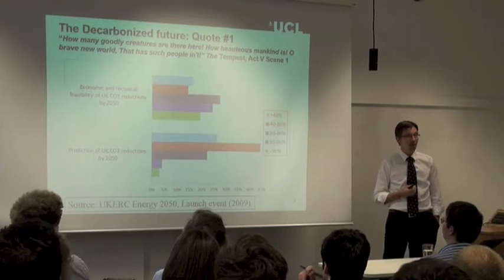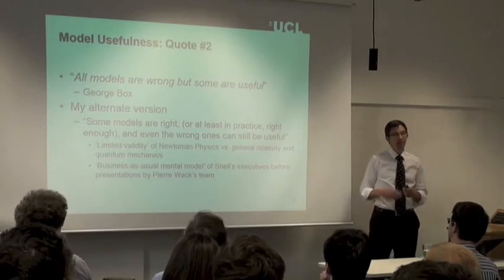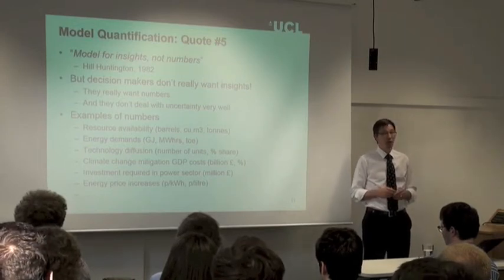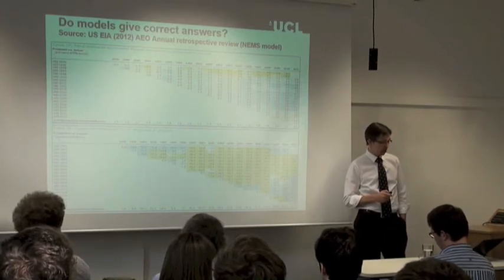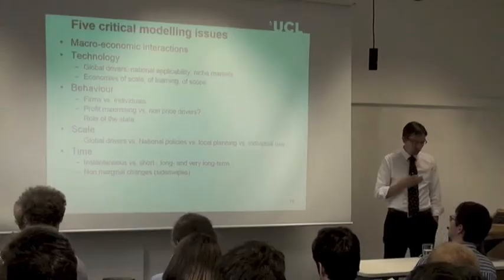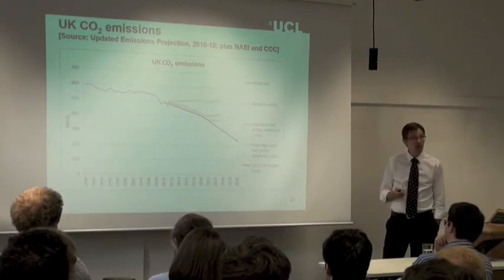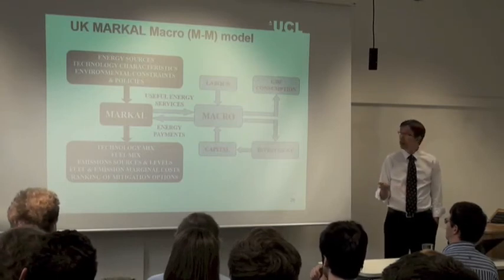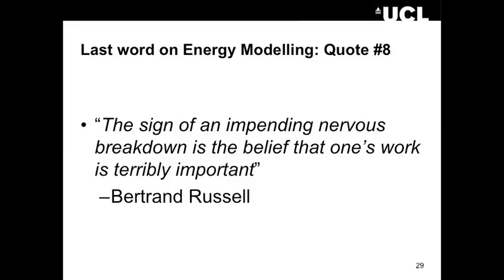UCL-Energy seminar: 'Energy Modelling and the Energy Policy Process'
UCL-Energy seminar: 'Energy Modelling and the Energy Policy Process' - Professor Neil Strachan, UCL Energy Institute

Held at University College London on Tuesday 21 May 2013

Energy policy across the globe is grappling with a set of unprecedented challenges. The UK Government has set in place highly ambitious policies to reduce greenhouse gases, but this profound restructuring of the energy economy must also meet other core UK energy policy goals, notably secure, robust and affordable energy supply.

Energy models provide the essential quantitative insights into these 21st Century challenges of decarbonisation, energy security and cost-effectiveness. Models provide the integrating language and framework that assists energy policy makers to make improved decisions and trade-offs in conditions of pervasive uncertainty. Despite this fundamental underpinning role, the UK has not had a national strategic energy modelling activity. Models and systems analysis have historically developed on a fragmented, reactive and ad-hoc basis. Partially addressing this, the new whole systems energy modelling (wholeSEM) consortium -- led by UCL -- represents a ground-breaking opportunity to develop new models and link modelling frameworks in innovative ways to answer new research questions.

This seminar will open the black box of energy modelling and peer inside. We will explore the ethos and intellectual underpinnings of building state-of the-art energy models, what insights models can (and cannot) provide, and how they continue to underpin the energy policy process.

Professor Neil Strachan is an interdisciplinary energy economist. He is a Professor of Energy Economics and Modelling at the University College London (UCL) Energy Institute where he also serves as Director of Teaching. He received his PhD in Engineering and Public Policy from Carnegie Mellon University in 2000. At the UCL Energy Institute, Neil's research interests revolve around energy-environment-economic modelling, the quantification of scenarios and transitions pathways, and interdisciplinary issues in energy economics and policy. Over the last 7 years he has been principal or co-investigator on research projects worth over £9 million. He is a lead author of the Energy Systems chapter of the IPCC's 5th Assessment Report. He is the author of over 30 peer reviewed journal papers, and over 100 book chapters and technical reports.